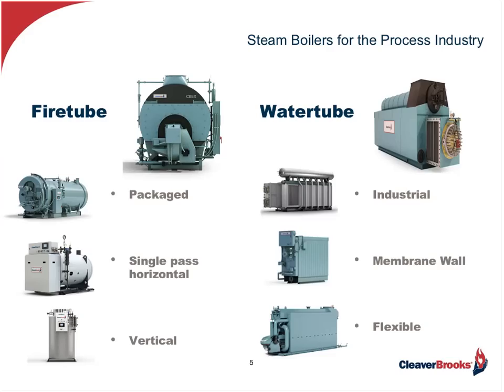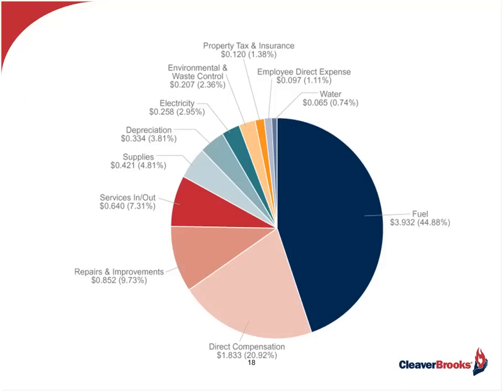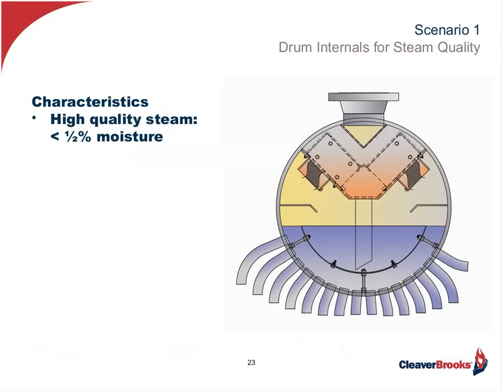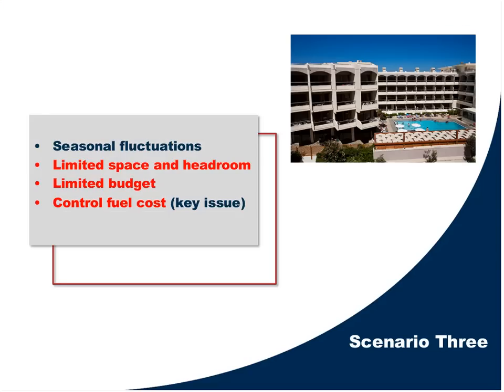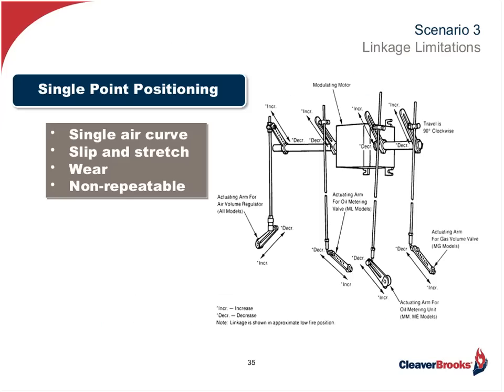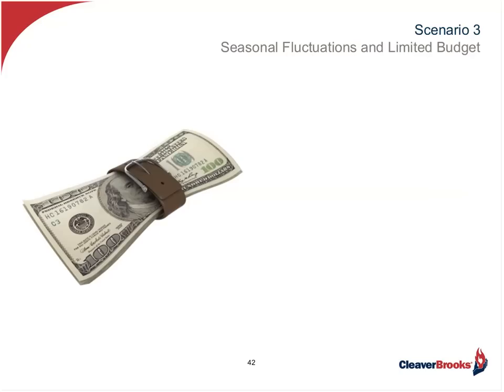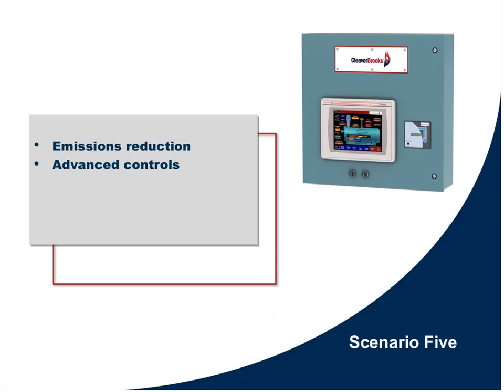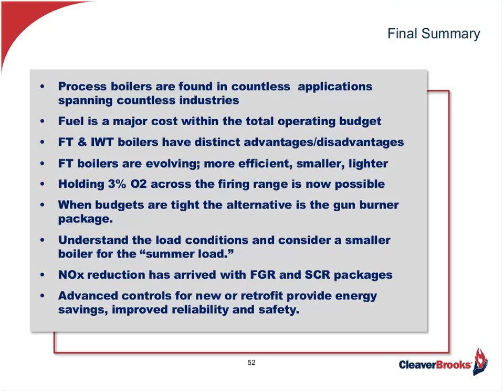Cleaver-Brooks: Selecting the Right Boiler Type for the Application | May 2013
Though both firetube and watertube boilers make steam, there are salient differences that distinguish one from the other and as such, make one type better for the application than the other.
This webinar will review some of the common selection issues an engineer faces with a process steam application, parsing the issue into scenarios to determine the best boiler type for each application.
Within the program, the audience will learn about the latest firetube boiler advances, which have evolved through market-driven demands requesting higher fuel efficiency and a smaller footprint, reducing construction costs.